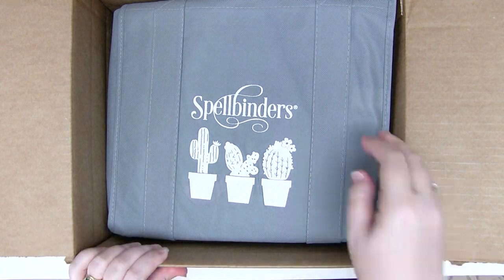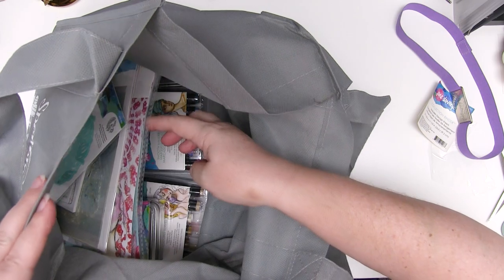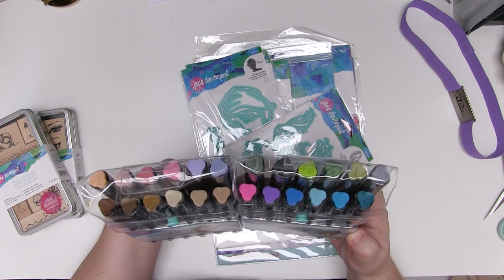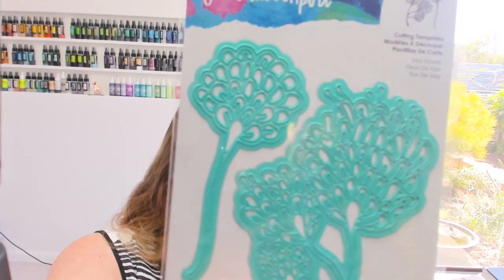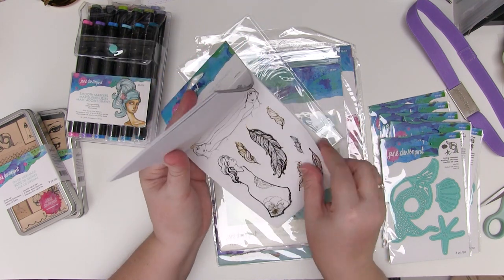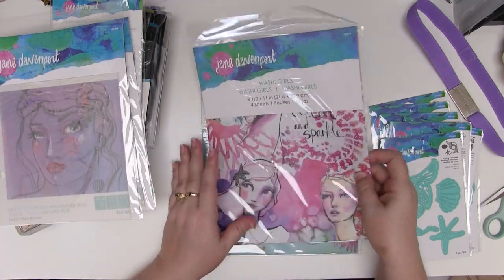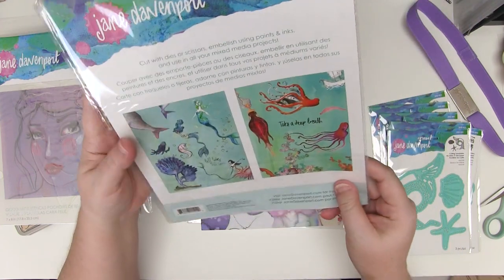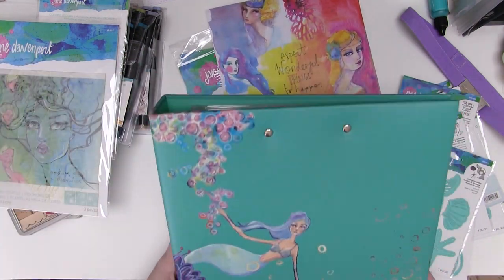Unboxing Jane Davenports NEW Artomology Collection from Spellbinders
Find out What's in the Surprise Box!! Check out Kate's unboxing of Jane Davenports new range from Spellbinders, with a special thanks to Jane Davenport and Spellbinders for sending me the motherload of art supplies to review! I'm super excited to use all of these new goodies!  (Links below)

…. ★….  MAIN PRODUCTS …. ★….

…. ★….   MOST POPULAR  …. ★….